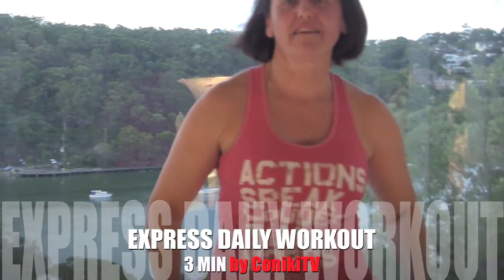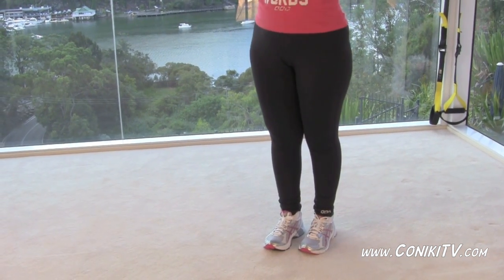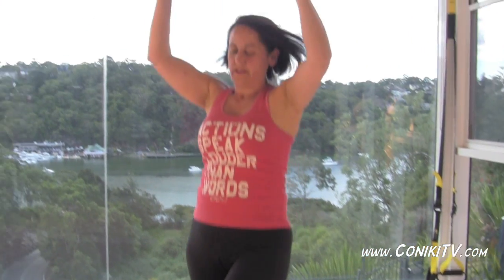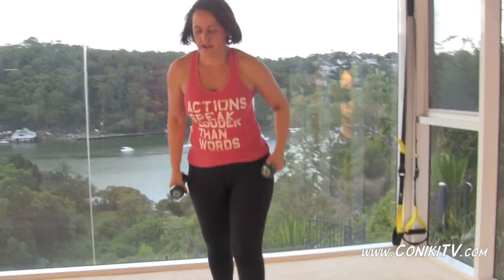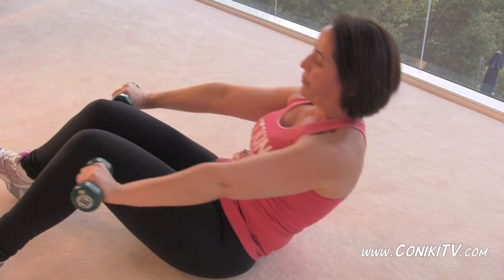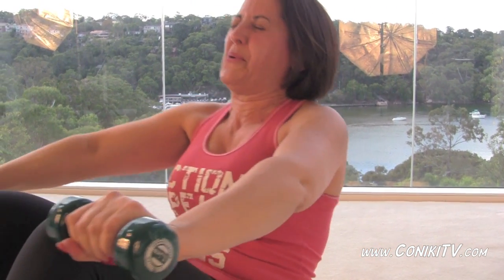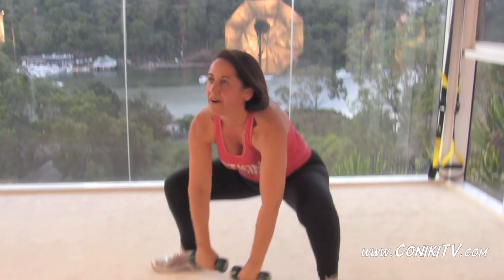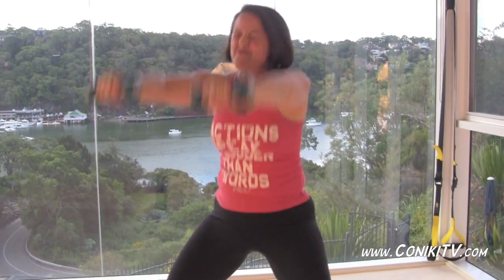HOT BIKINI BODY WORKOUT 3MINS 78N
This 3 minute express HOT BIKINI BODY workout targets your whole body with the DUMBBELL OVERHEAD FWD/BWD ALTERERNATE LUNGES, DUMBBELL PUSH BOX ABS, SUMO DUMBBELL DEADLIFT exercises. To follow this workout and to train with us at home and get in the best shape of your life Visit our fitness blog Distributed by Tubemogul.